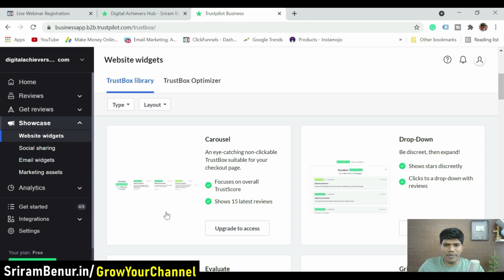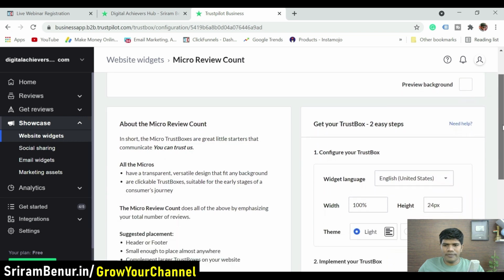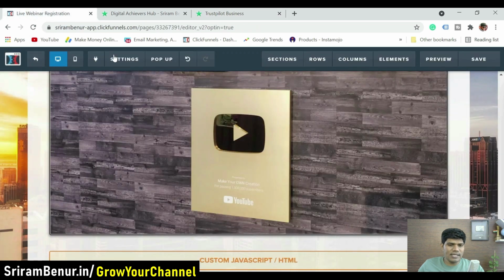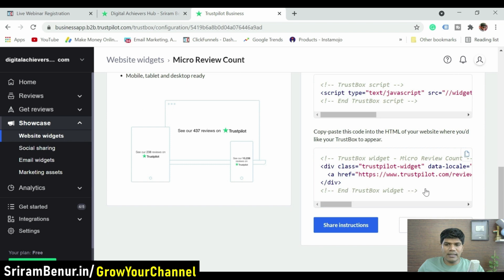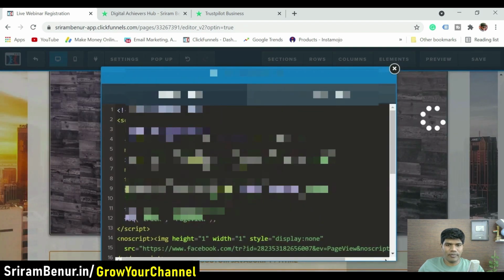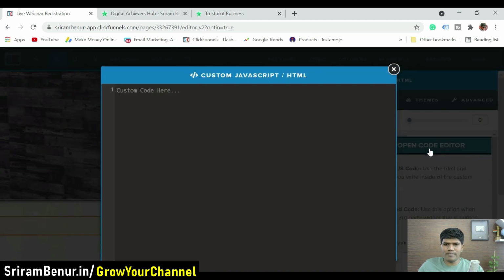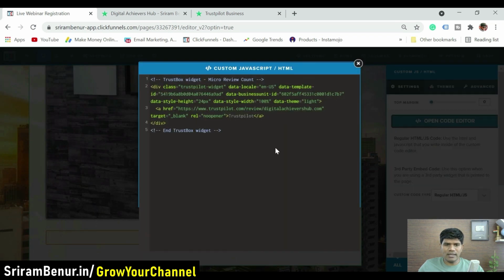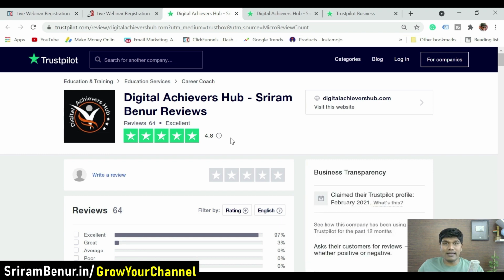How to show Trustpilot Reviews On Click Funnels landing page. [EASY Steps]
In this video I will be showing you how to show Trustpilot Reviews on Click Funnels landing page.

In this YouTube Masterclass, you can learn
How Does YouTube Work?
Is This Something You Can Try?
2 Important Skills Needed To Be A YouTuber
3 Secrets To Building A Successful YouTube Channel
How Much One Can Earn From YouTube?

You could also get a copy of my book on Amazon.